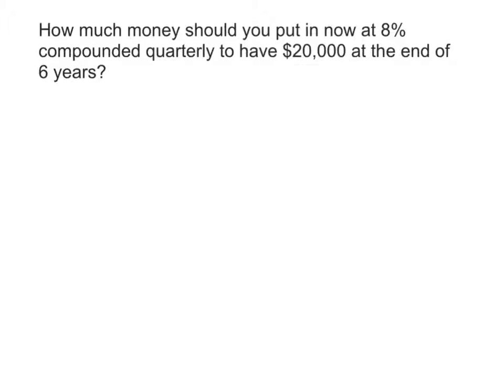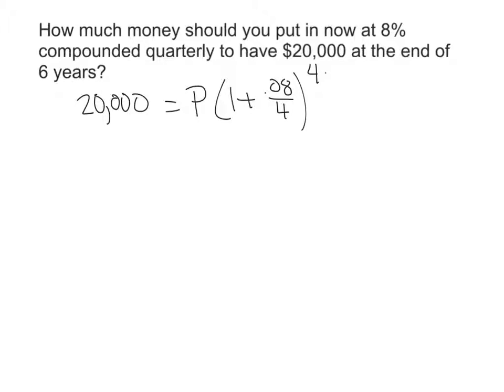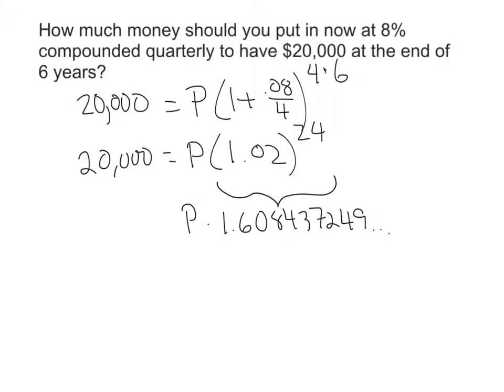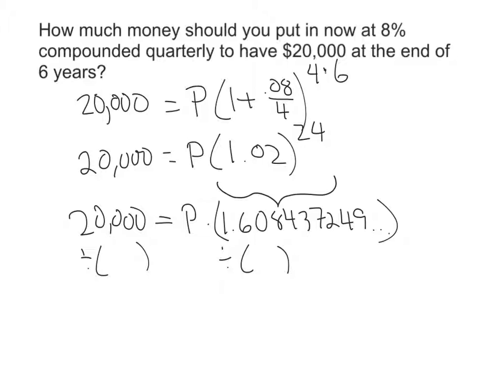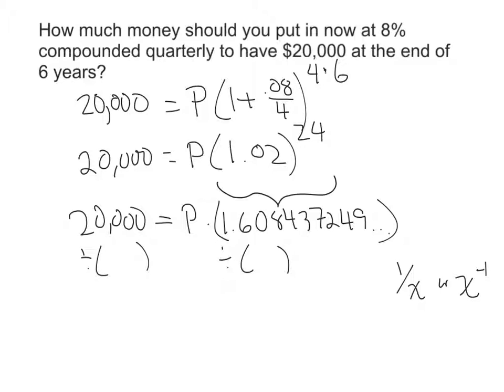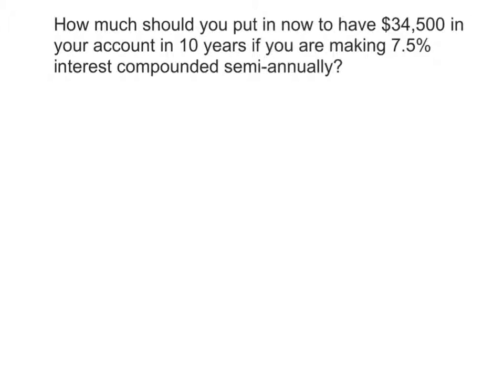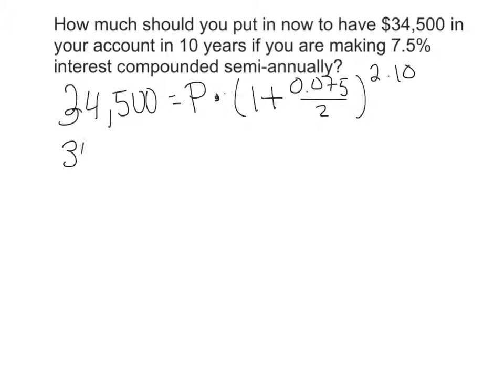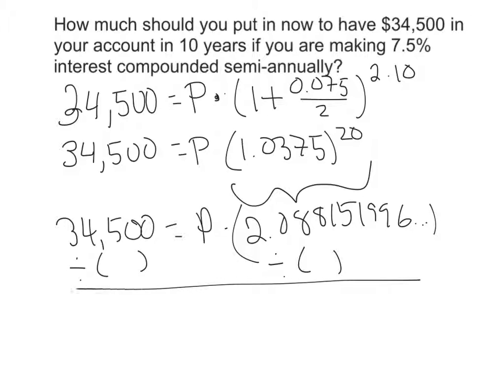compound interest with how much to put in NOW to have given amount in the future